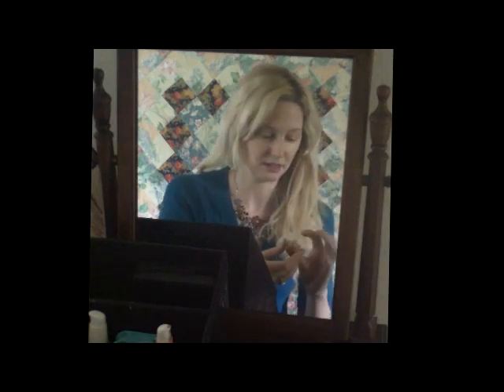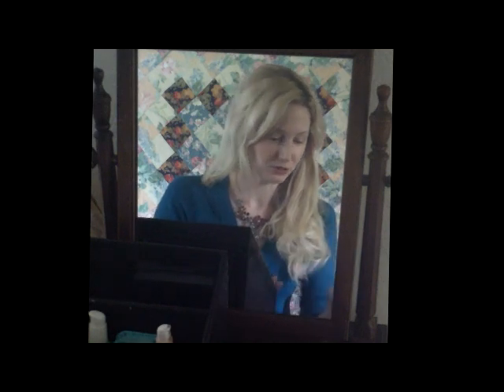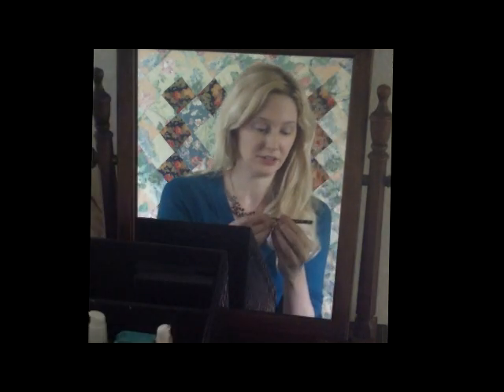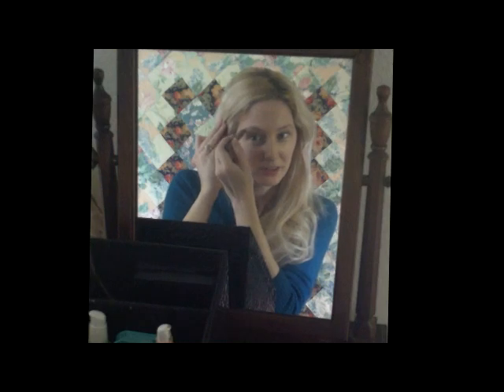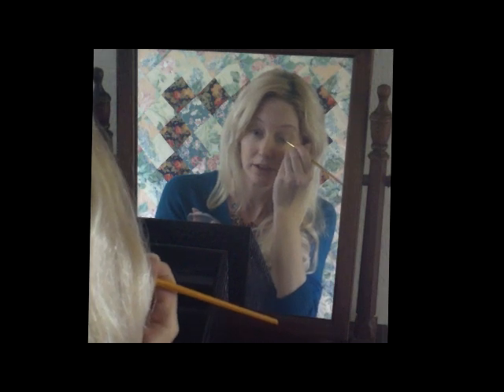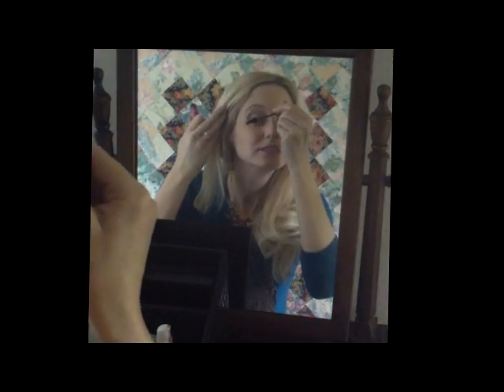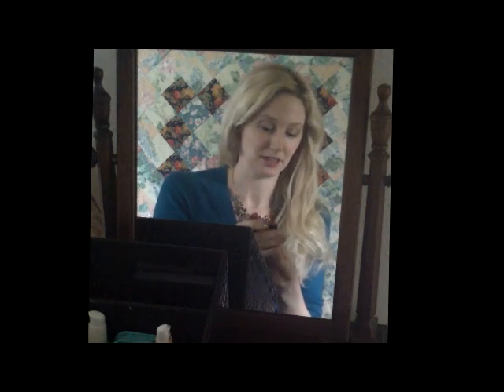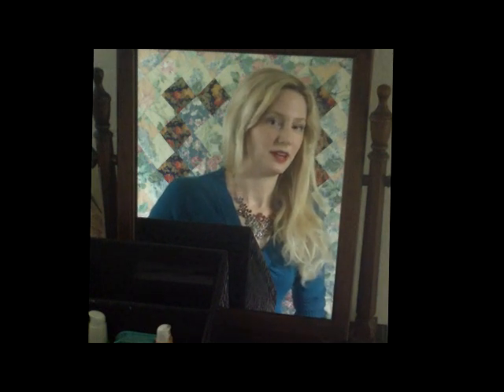Makeup in the Morning:)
Sorry, this was recorded in the morning Before I drank coffee, Lol:)

I bought these things & don't represent any company.